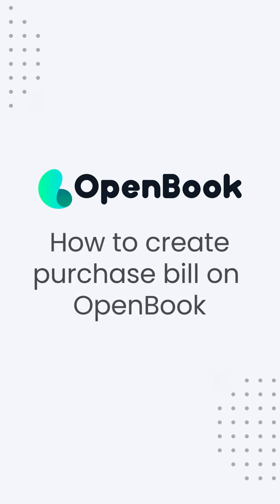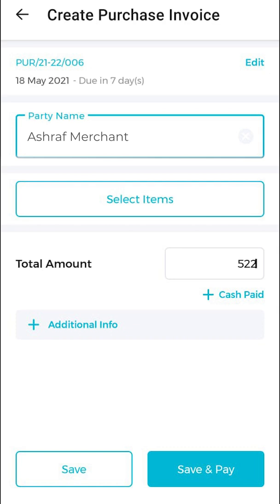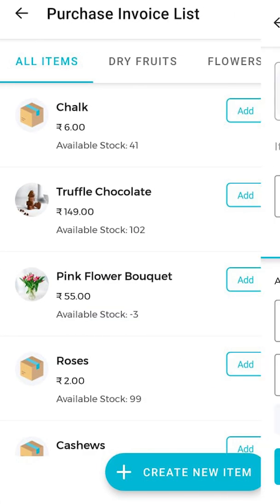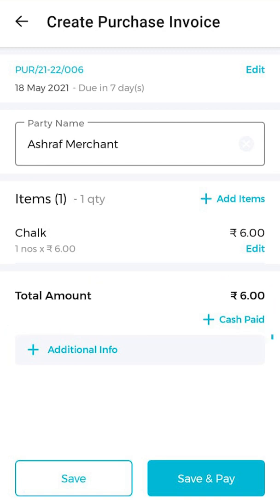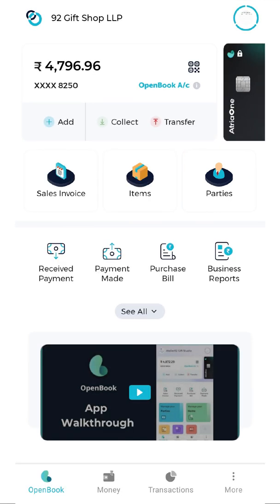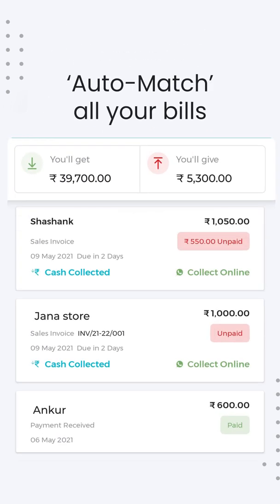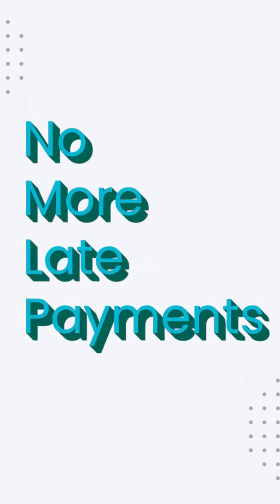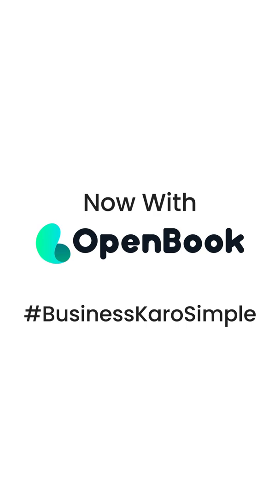How to create a purchase bill on OpenBook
In this video, you get to know how to create a purchase bill on OpenBook. Already using the app, let us know your thoughts on it. Till then